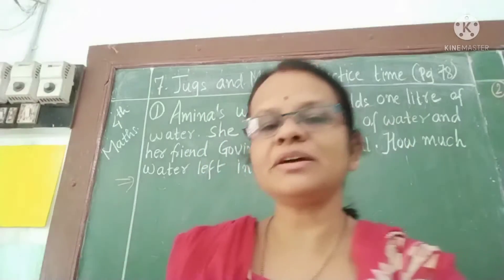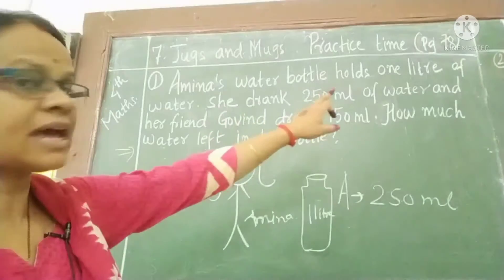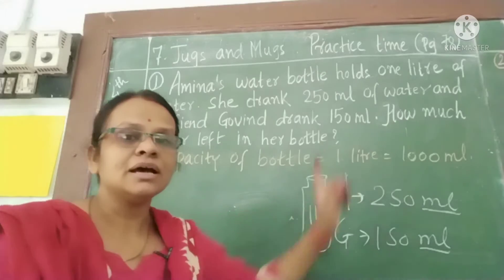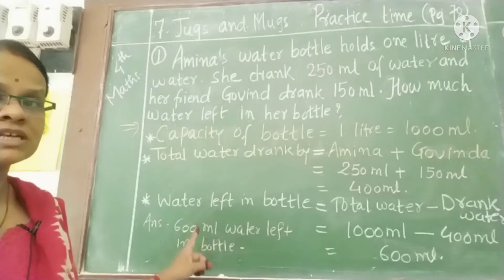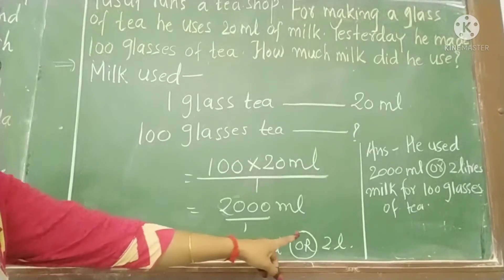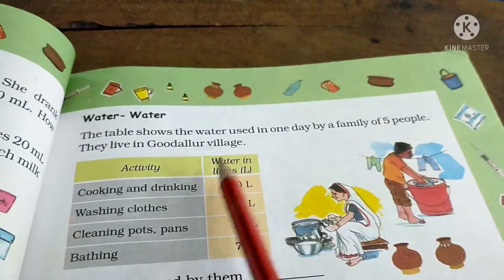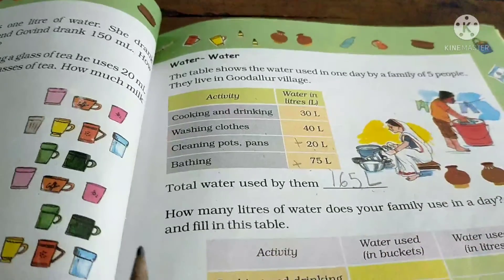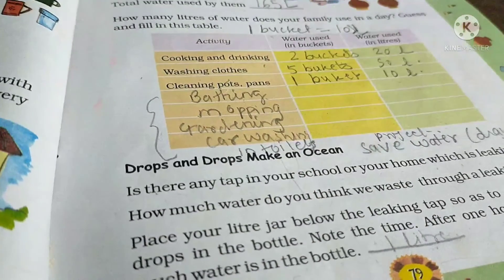(video no 137) STD 4 th maths.7 jugs n mugs.pg no 78 n 79 . practice time